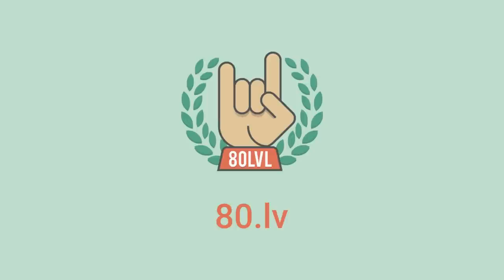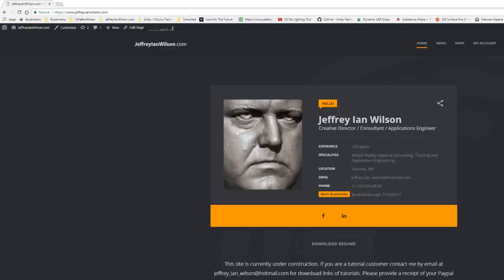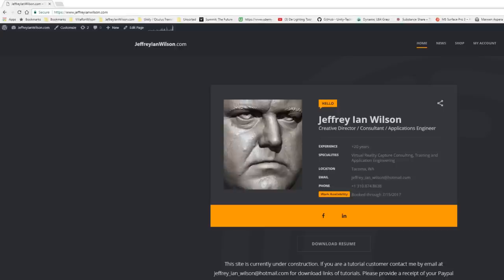Scanning Human Head with Reality Capture - [Reality Capture, Toolbag 3, Photoshop, Maya]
Jeffrey Ian Wilson will cover some basic material on photogrammetry practices as well as using Lightroom, Photoshop, Reality Capture, Wrap3, Maya and Marmoset Toolbag.

The purpose of the webinar to teach students how to scan on a tight budget.